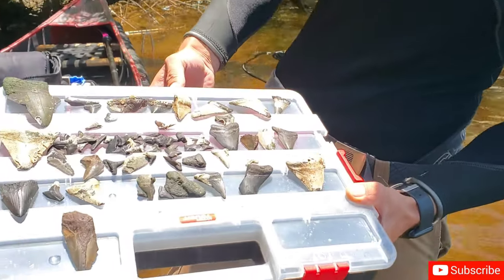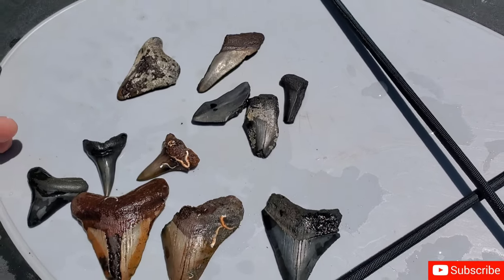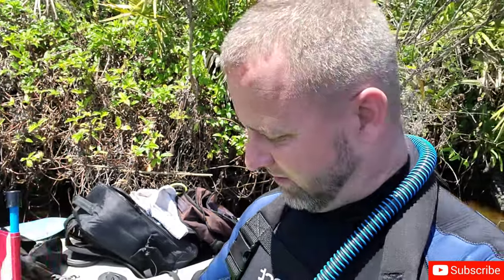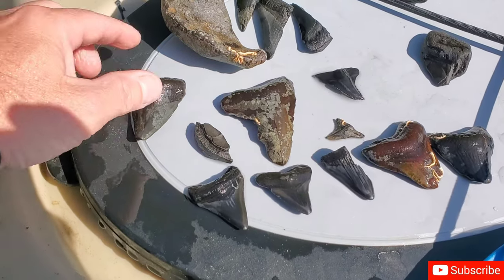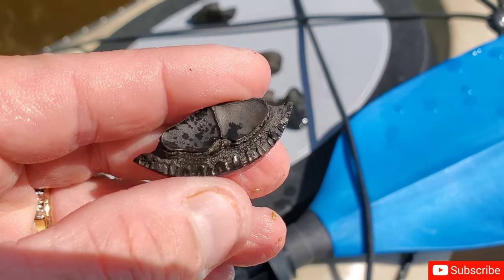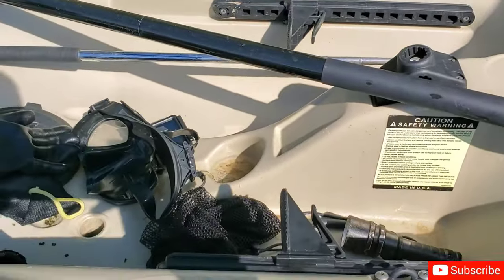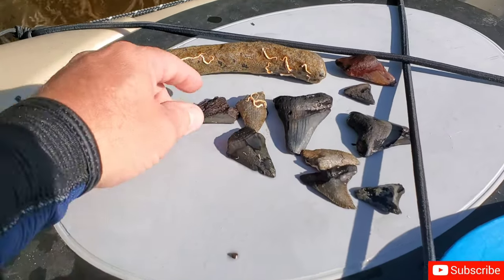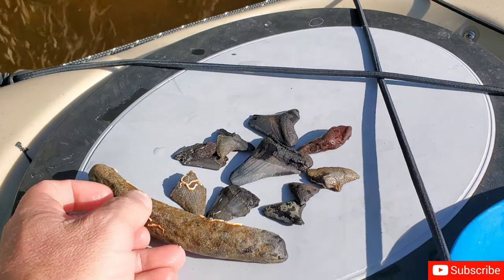Megalodon Tooth Hunting In Florida! Diving With Will And @FindingFlorida! We KILLED It!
Went out diving for fossils with my buddy Will for the first time in a new river! Ran into Dave and Dawn from Finding Florida and ended up diving all day with them! Check out their channel as well! Found all sorts of fossils and had a blast with these guys! Definitely going to get back out with them again soon!

***To see the NEMO I use to dive and get all these treasures with, look here!

**Check out our rockhound group on Facebook "ROCKHOUNDS WORLD-WIDE" if you wanna see posts every now and then about stuff we have going on daily that we post about. All kinds of cool stuff!**

We find the coolest treasures down here in Florida!!